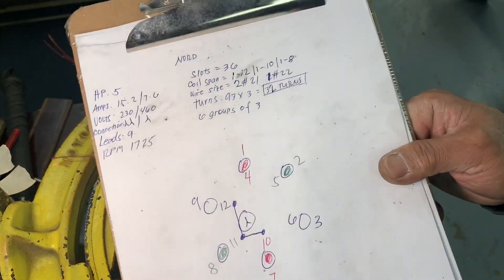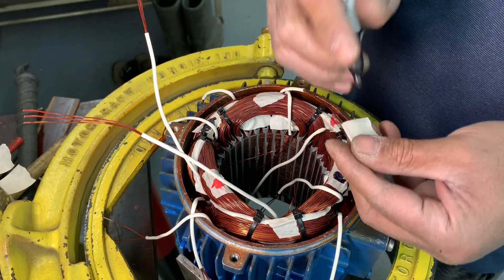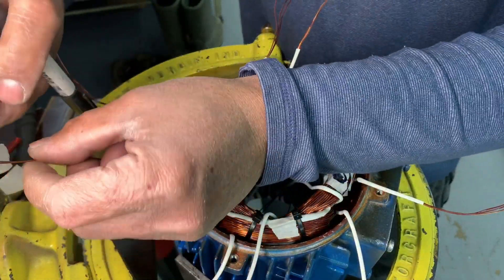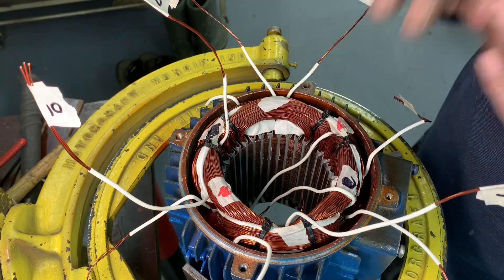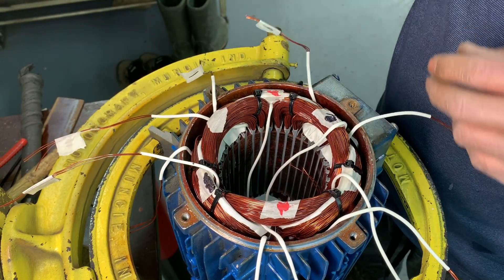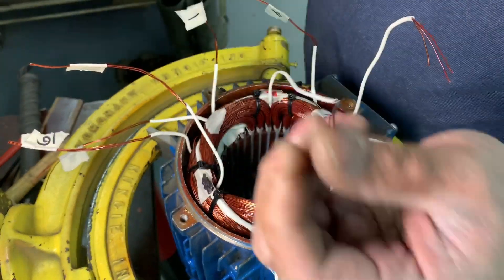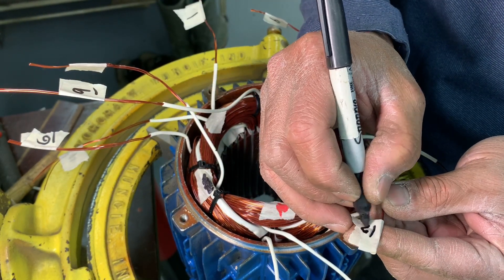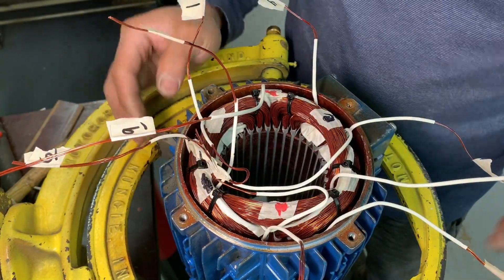Motor Rewinding | 9 Leads Motor | 1&2star connection and Diagram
Motor Rewinding concentric winding consequent pole 9leads Motor,Rewinding,Diagram and Test run